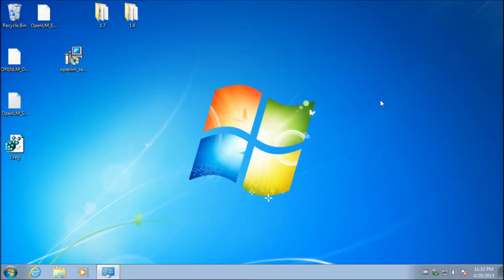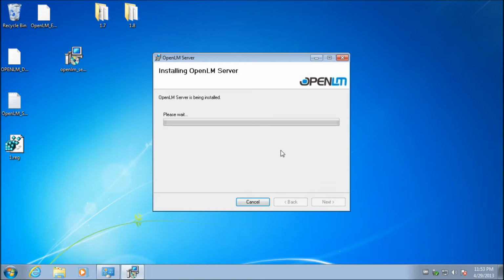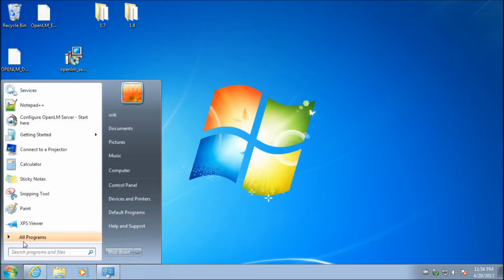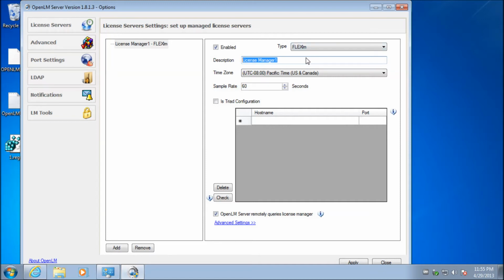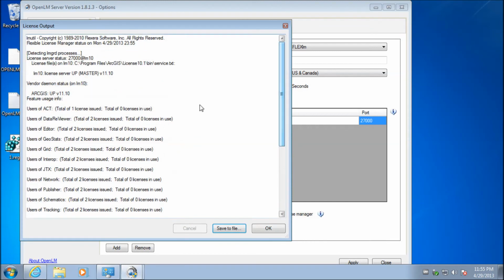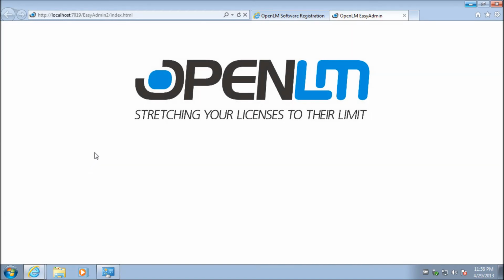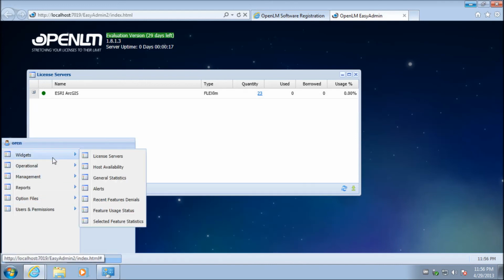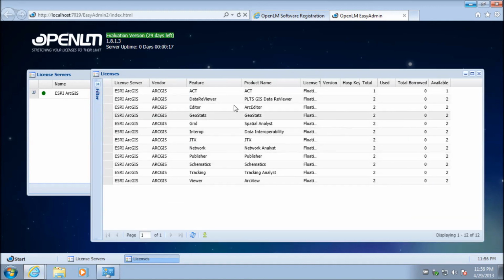OpenLM Version 1.8 Quick installation guide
OpenLM Version 1.8 Quick installation guide. We are showing the installation process and a very basic configuration of a FLEXnet (flexlm) to work with ESRI ArcGIS License Manager on port 27000.